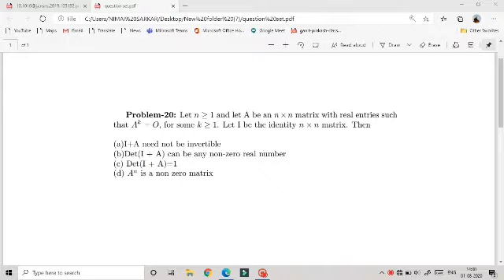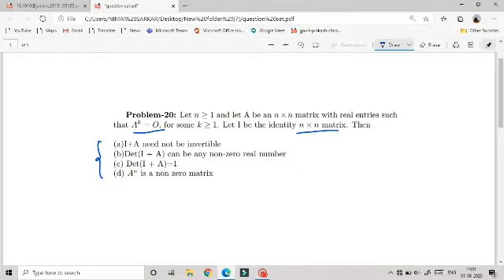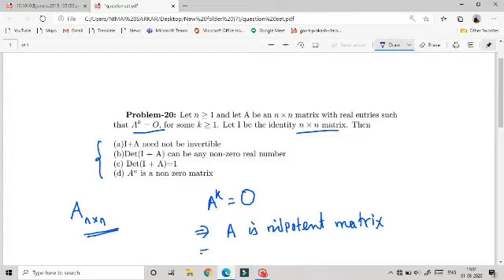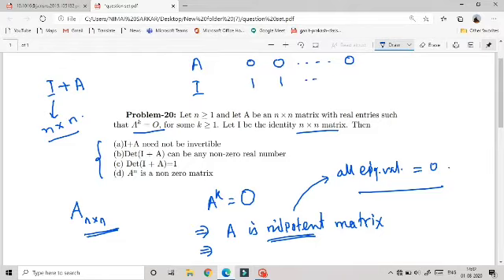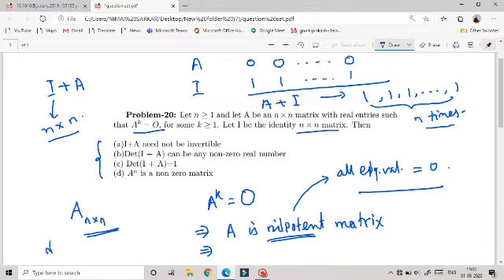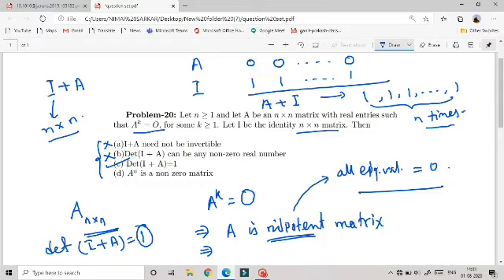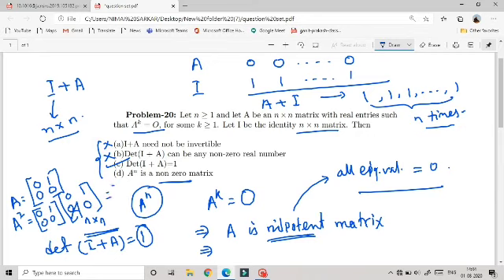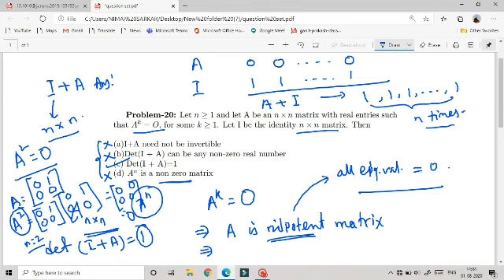Linear Algebra || problem-20